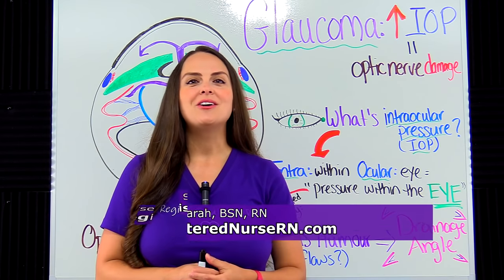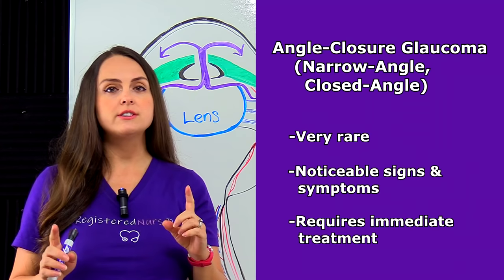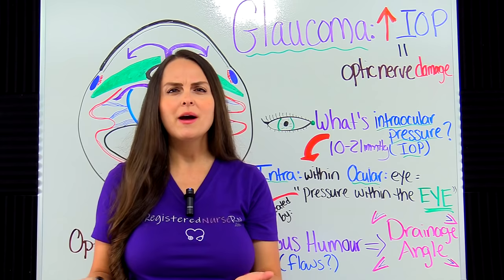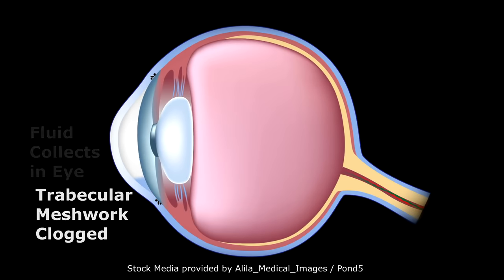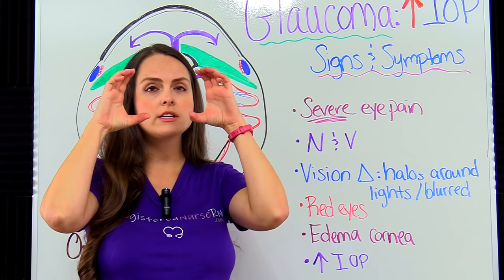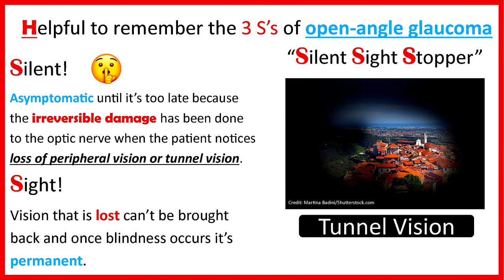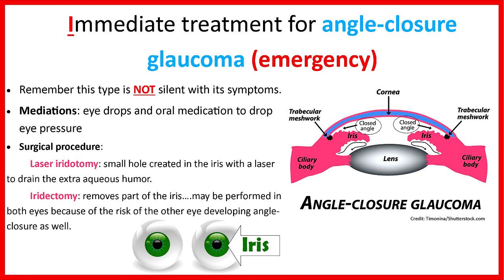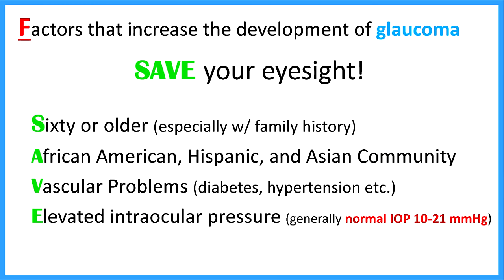Glaucoma: Open-Angle, Closed-Angle, Symptoms, Pharmacology, Pathophysiology Nursing NCLEX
Glaucoma nursing lecture covers symptoms, pharmacology, pathophysiology, open-angle, closed angle NCLEX review.

Glaucoma is a set of eye disorders caused by increased intraocular pressure (IOP), which damages the optic nerve, potentially leading to vision loss (blindness).

Treatment of glaucoma includes surgery, such as selective laser trabeculoplasty, or a trabeculectomy.

Angle-closure glaucoma (also called narrow-angle or closed-angle glaucoma) can be treated with medications and a laser iridotomy or iridectomy.

Medications include alpha agonists, beta blockers, carbonic anhydrase inhibitors, cholinergics, prostaglandin analogs, and rho kinase inhibitors.

This video also discusses eye drop administration, punctal occlusion, and post-op glaucoma surgery patient education.